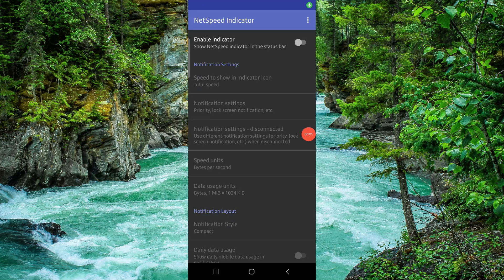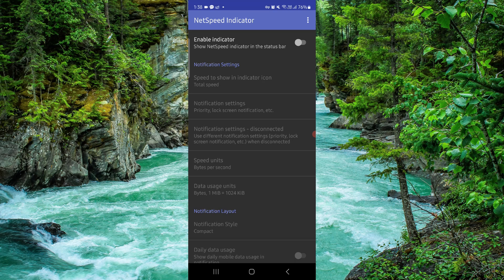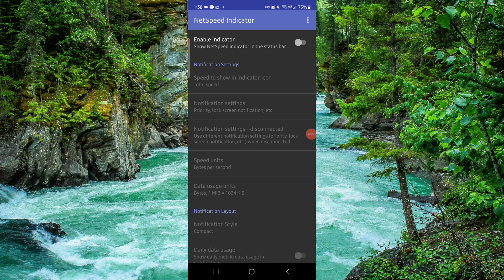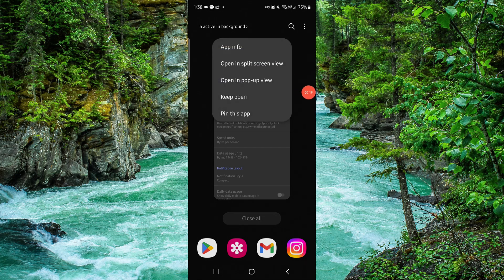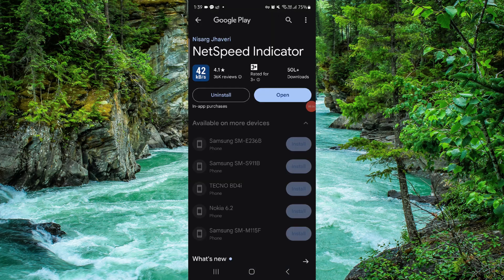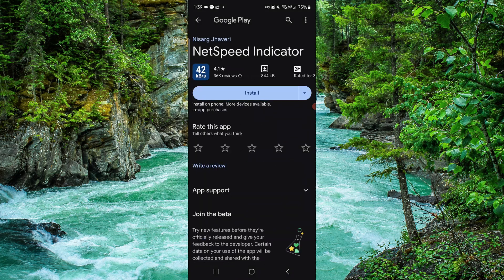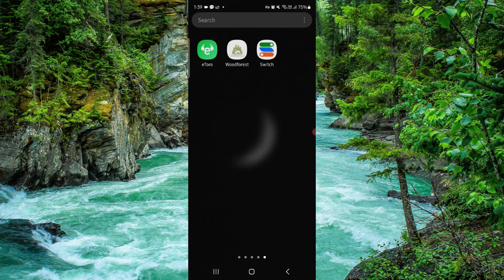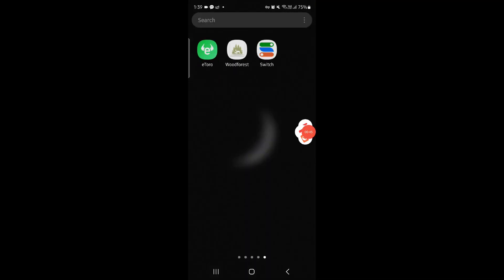✅ How To Uninstall/Delete/Remove Netspend Skylight ONE App (Full Guide)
Learn how to uninstall, delete, or remove the Netspend Skylight ONE app from your device with this full guide. This tutorial covers step-by-step instructions, tips, and FAQs.

Key Learning Points:
• Step-by-step guide to uninstalling the Netspend Skylight ONE app
• Tips and tricks for a clean removal
• Common issues and solutions
• FAQs